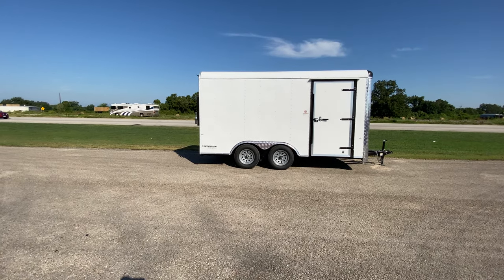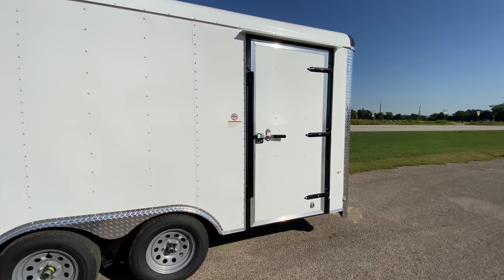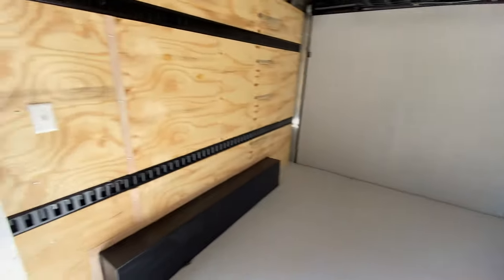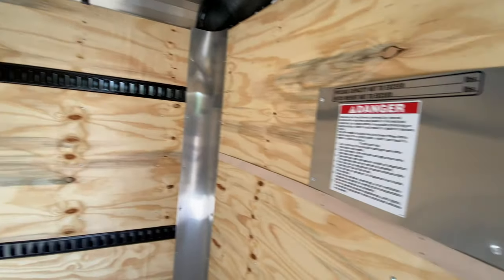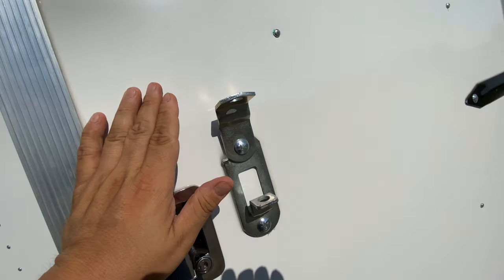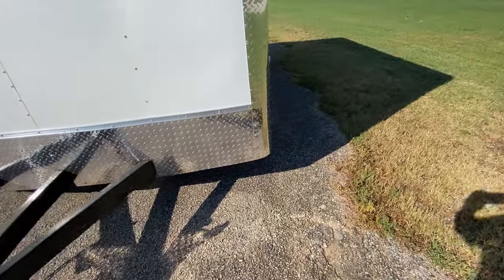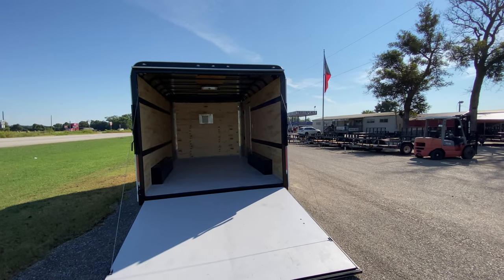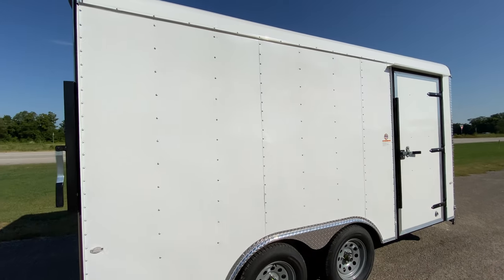8.5x14 Cargo Craft Enclosed Trailer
TRAILERPLACE.COM
Trailer Place

Cargo Craft -
8.5X14 Cargo Craft Enclosed Trailer
2- 3500# axles
ESX Package
Color: White
Aluminum Siding with Steel Frame
7' Foot interior height
Ramp Door with cable assist
36" Side Door with RV Latch
Led lights
E Track for Tie Downs